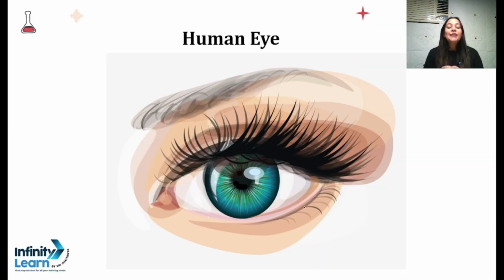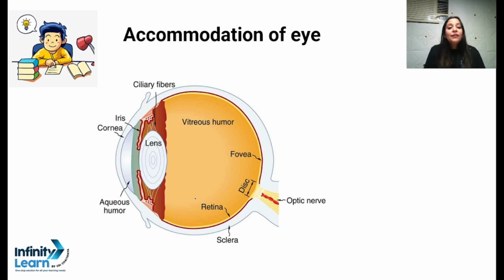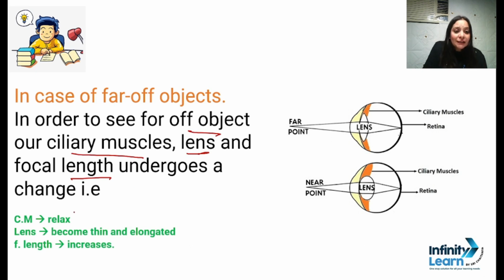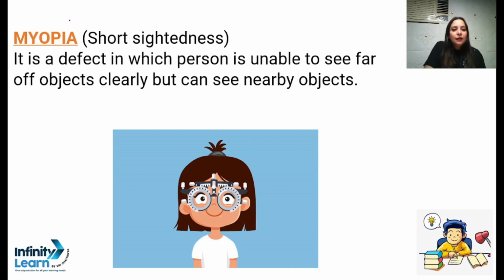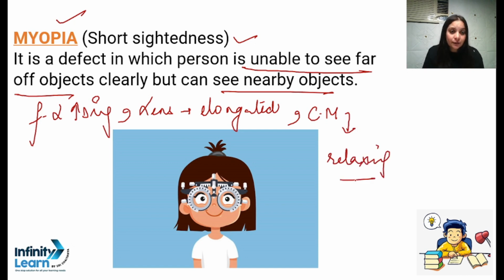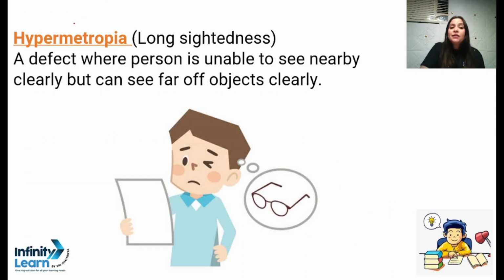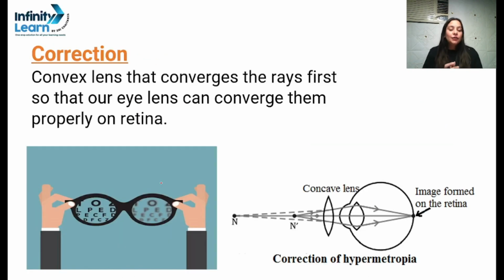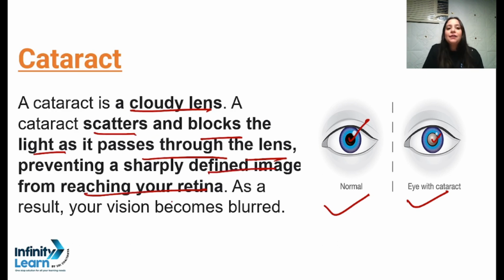Class 9_Sense organs _Human eye defects